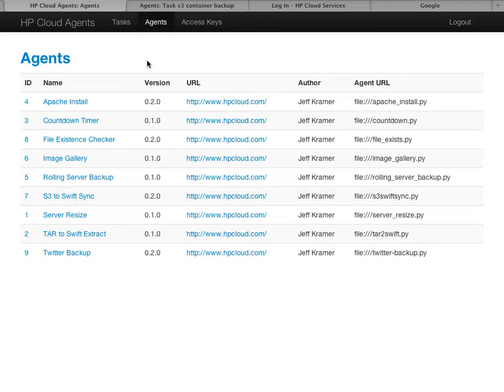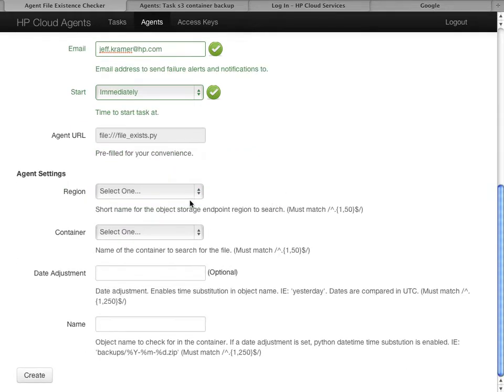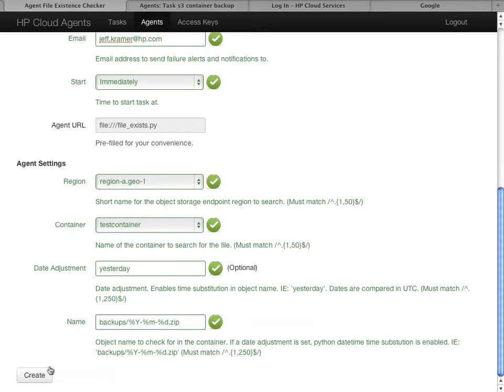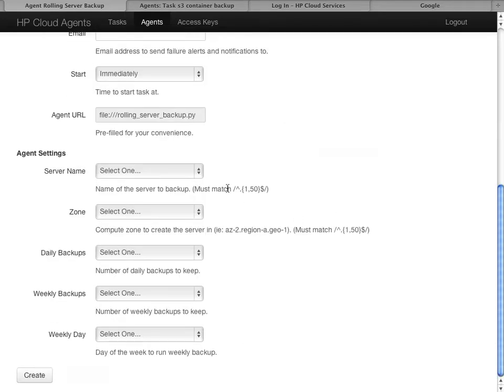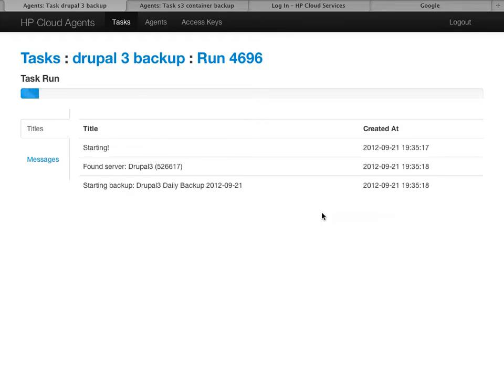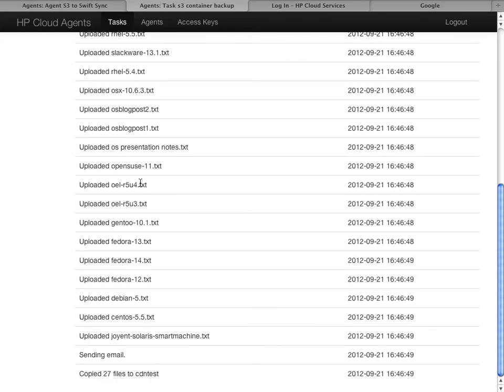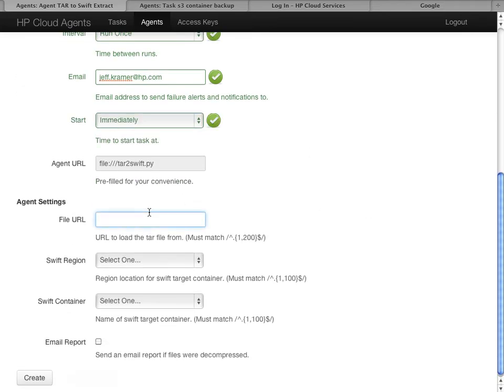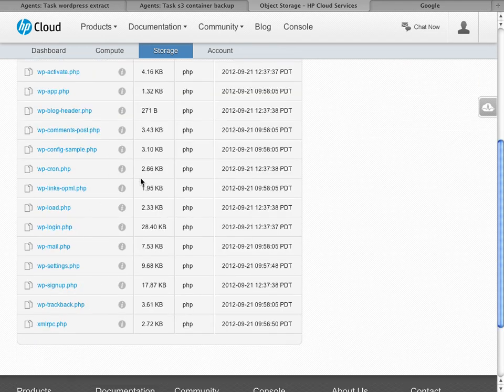HP Cloud Agents - 4 Service Enhancement